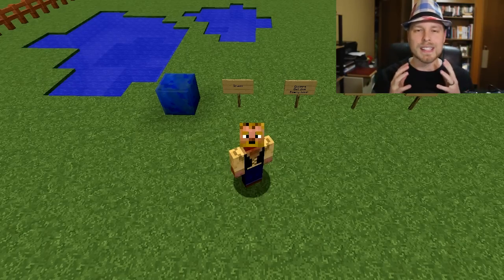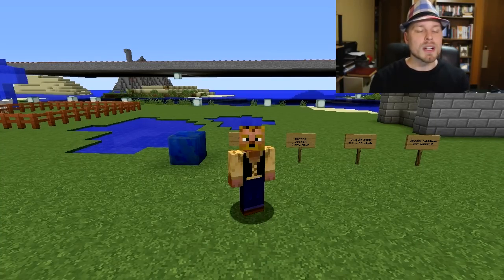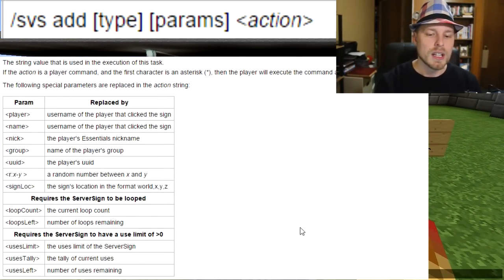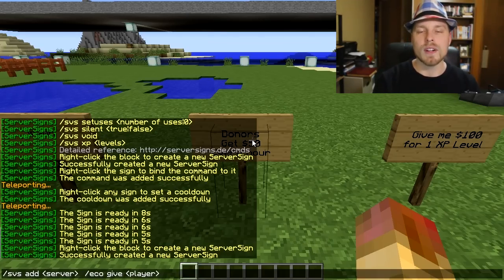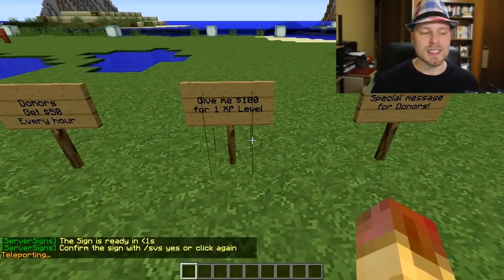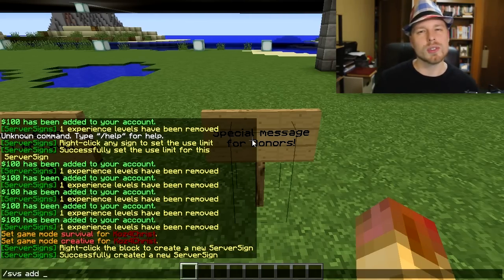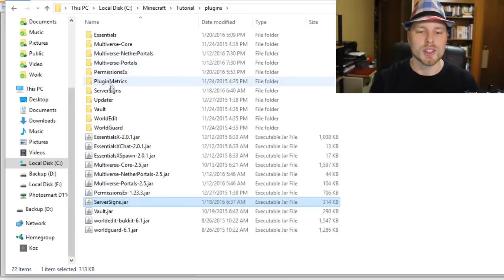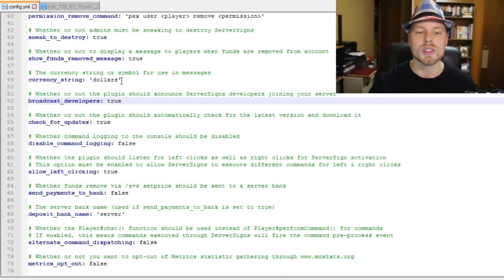Minecraft Admin How-To: Server Signs [FREE]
Hey friends!  This week I go over the super powerful and super easy plugin called Server Signs.  This plugin lets you run a list of commands when a user interacts with a sign.  The possibilities are endless with this plugin.